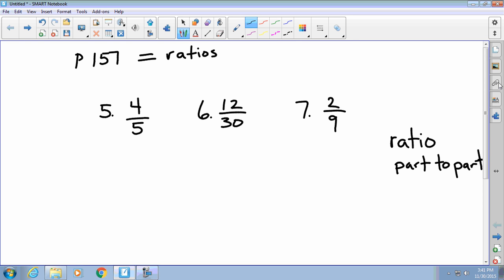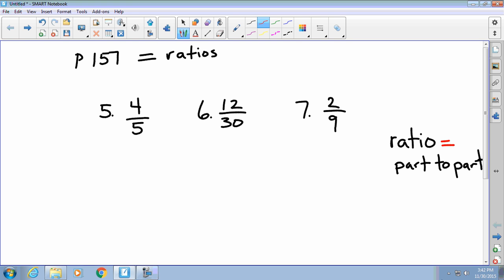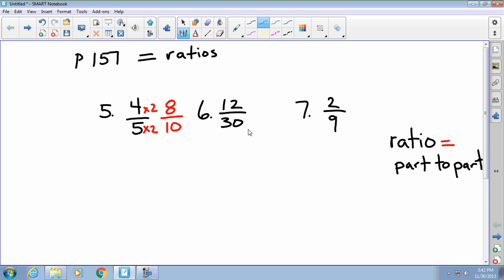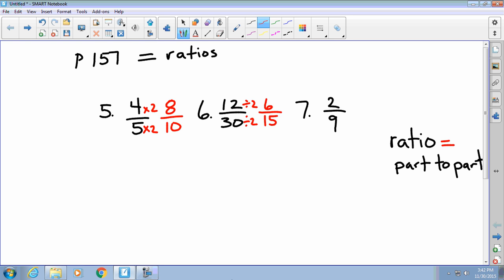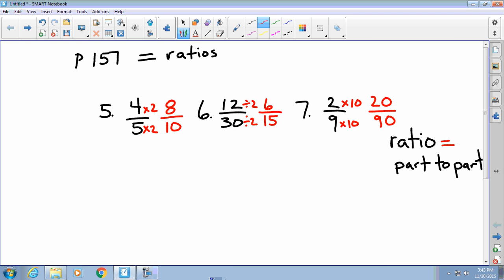Ch 4 P157 Equal ratios